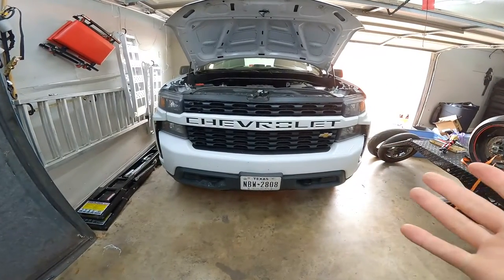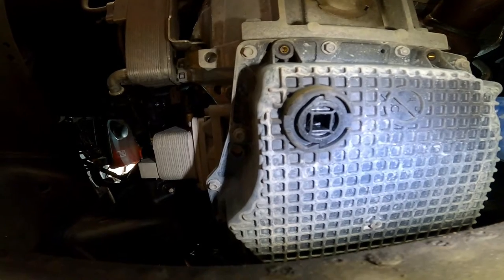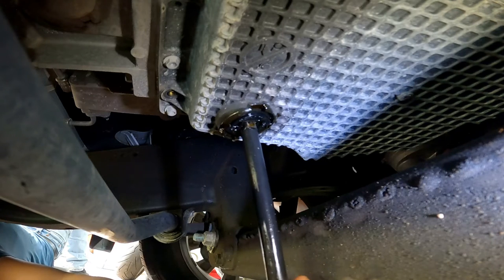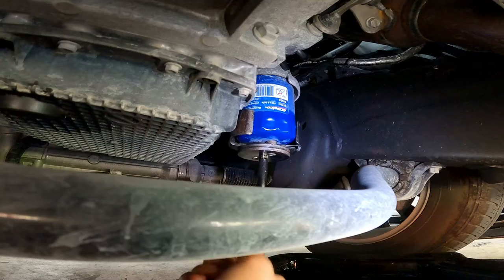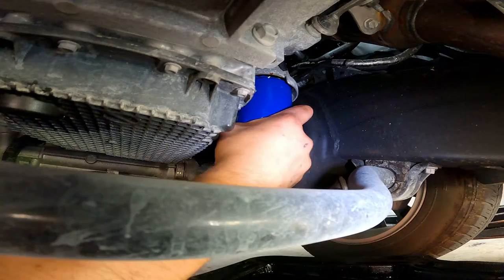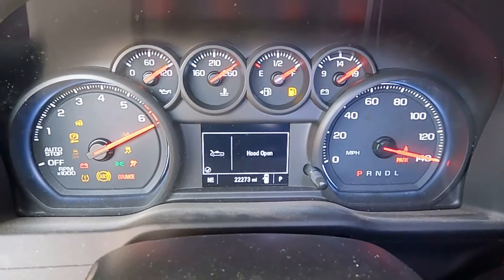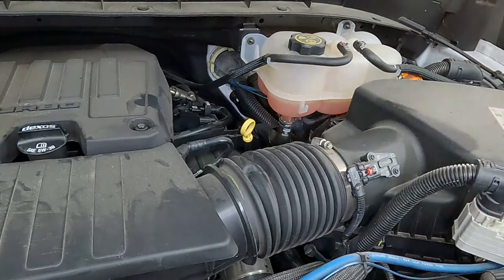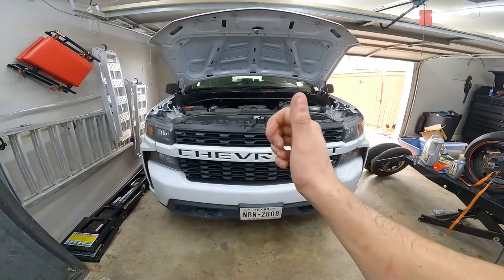2020 Silverado Custom 2.7 turbo oil change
Made this video to show how easy it is to do an oil change on your 2020 Silverado custom 2.7 turbo engine.  Like always I'm hoping this helps many people out there and if you like what you see please help by subscribing to the channel and hitting that like button for me!  Thank you and God bless you!

Part number for oil filter  55495105

Add me on Instagram  (WAS CHANGED TO sups_garage)